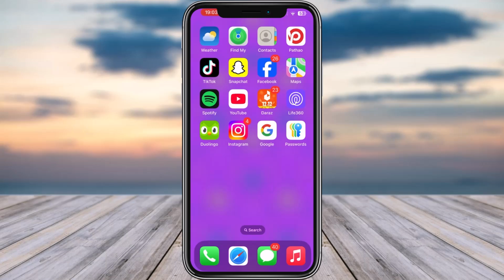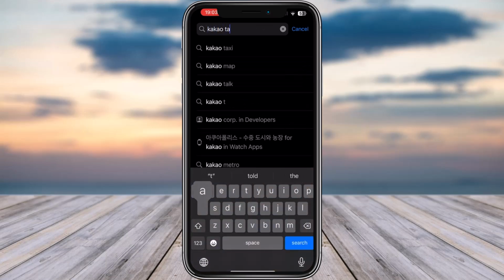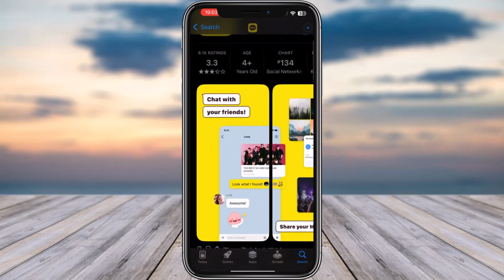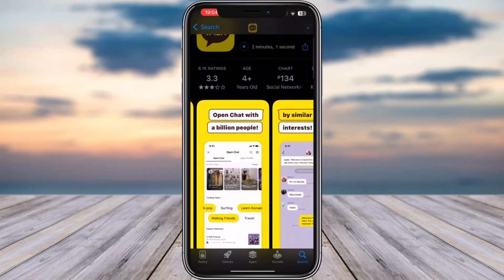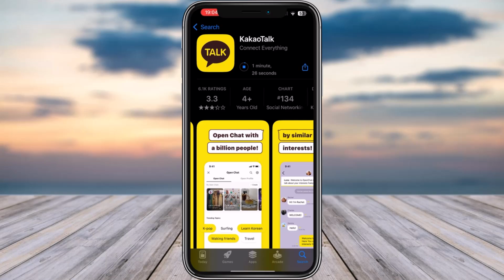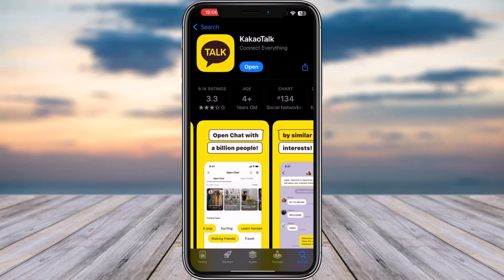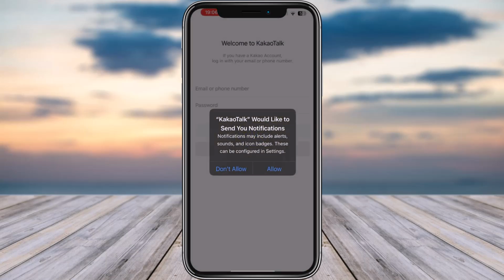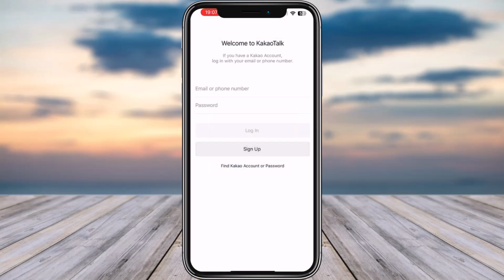How To Download & Install Kakao Talk App !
Hello, everyone! Welcome back to another video. Today, I’ll guide you on how to download and install the KakaoTalk app on your phone.

Steps to Download and Install KakaoTalk:
Open Your App Store

Launch the App Store (for iPhone users) or Google Play Store (for Android users) on your device.
Search for KakaoTalk

Tap on the Search Bar and type in KakaoTalk.
The app will appear in the search results with the KakaoTalk logo.

Tap on the Get or Install button.
If you're using an iPhone, double-click to confirm the download.
You can view the progress of the download with a blue loading circle and the estimated time remaining.
Wait for Installation

Allow the app to download and install.
Once the download is complete, the Open button will appear.

Tap on Open to launch KakaoTalk.
Follow the on-screen prompts to set up your account by entering the required information.
Start Using KakaoTalk

Once set up, you’re ready to chat with friends, join group conversations, and explore all the features KakaoTalk offers.
Key Features of KakaoTalk:
Instant messaging with text, voice, and multimedia options.
Group chats and community features.
Global connectivity for free.